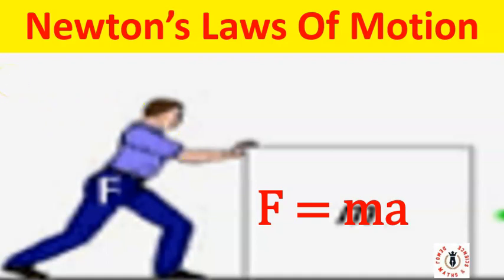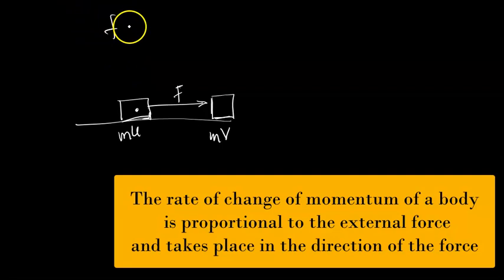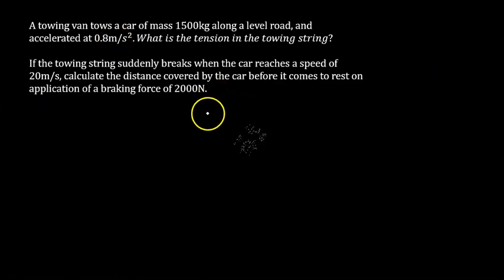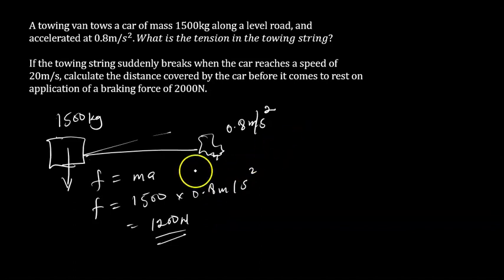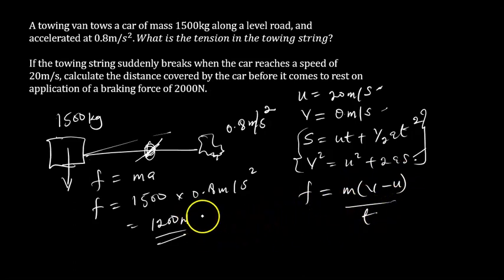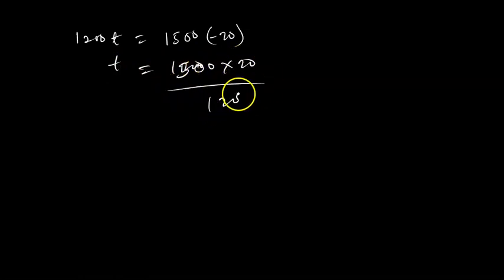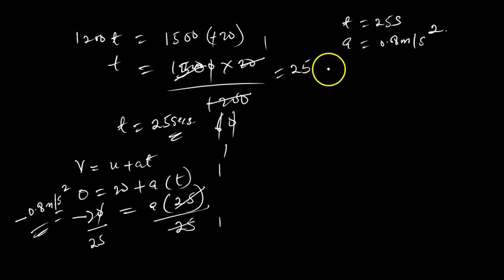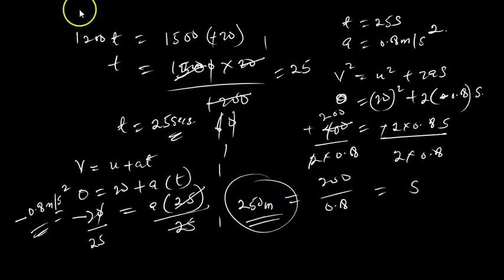Newtons Laws Of Motion : Ist and 2nd Law of Motion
In this lesson we used an example to introduce Newtons Laws of Motion.